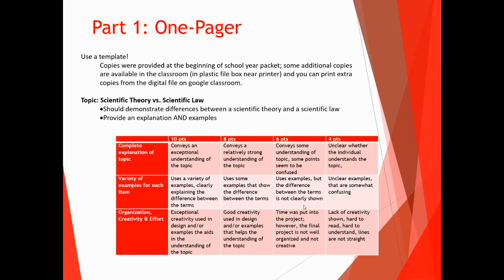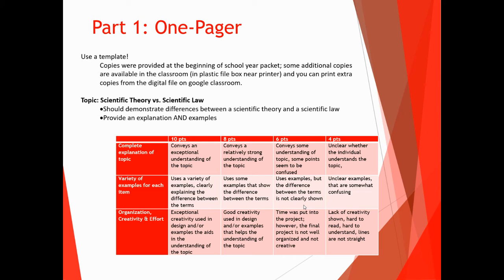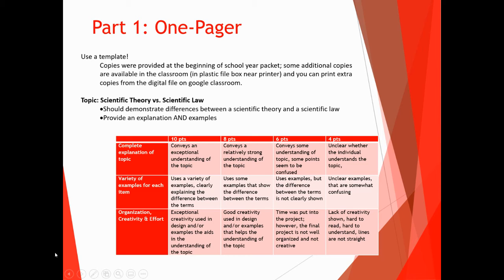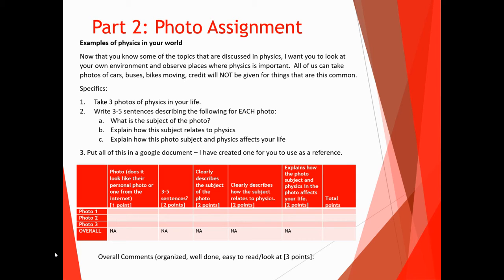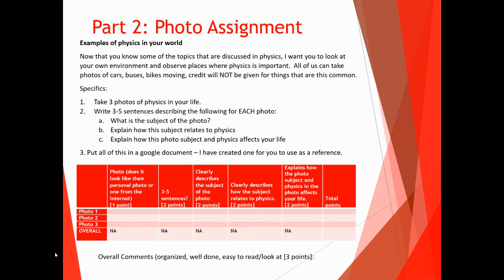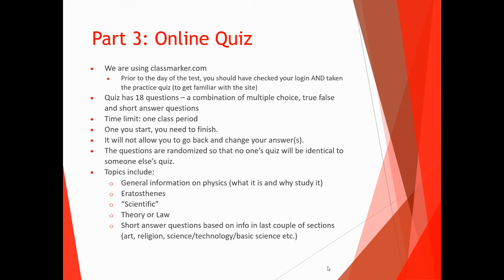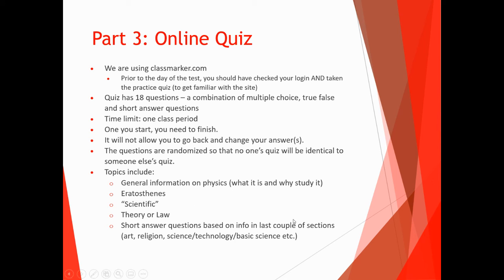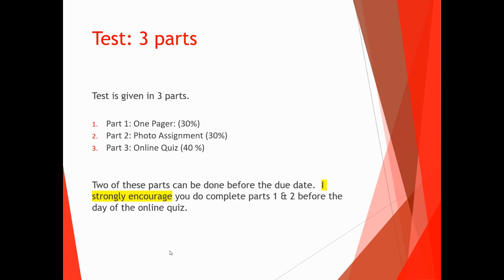J Chapter 1 Test Information